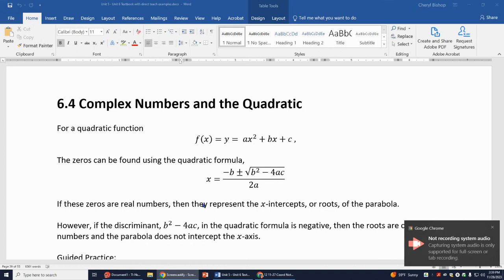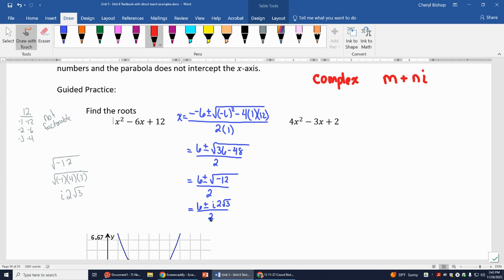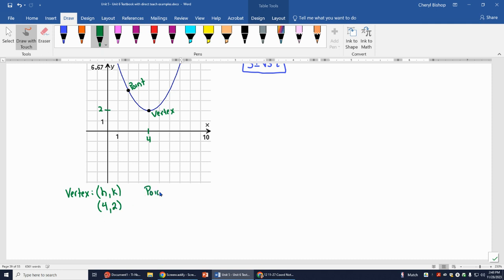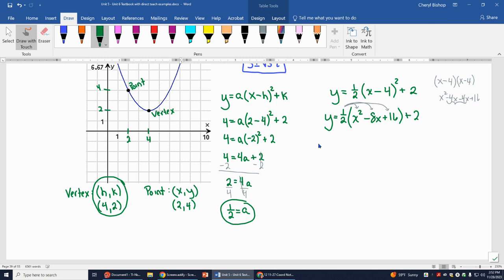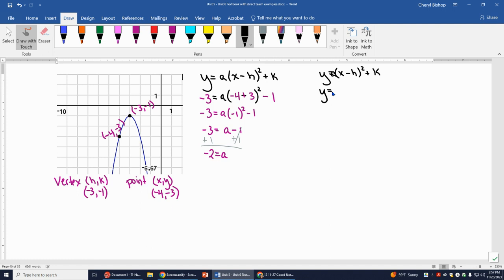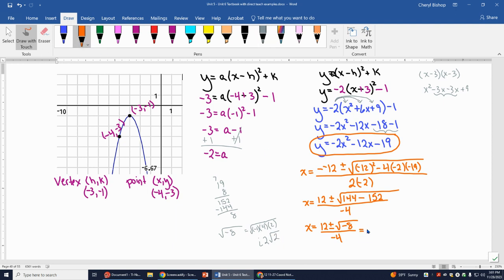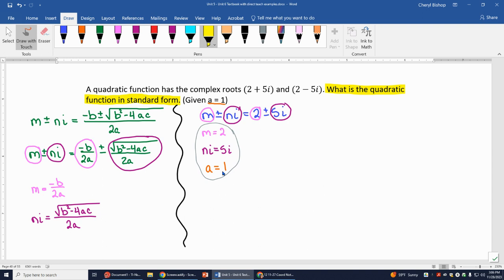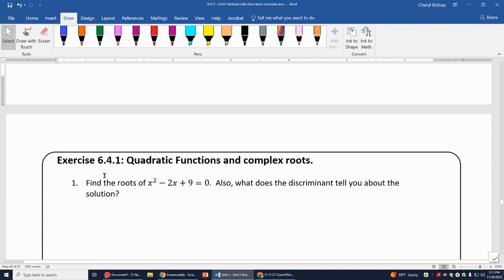ORCA Unit 6 4 Complex Numbers and Quadratics